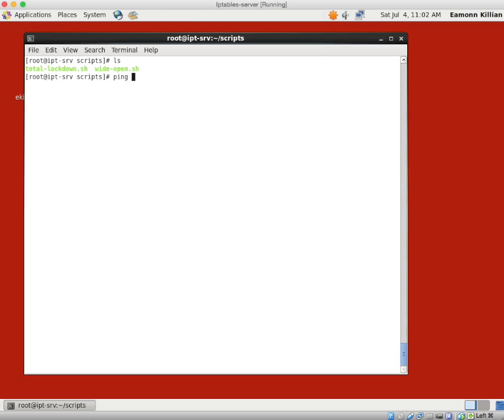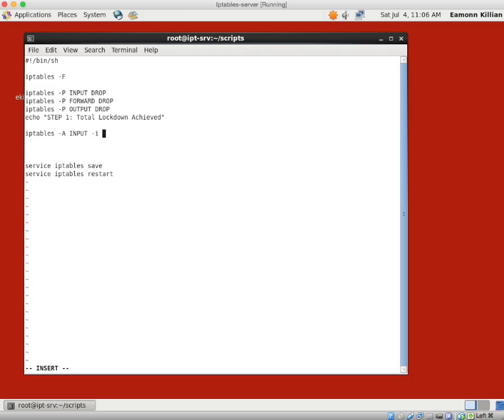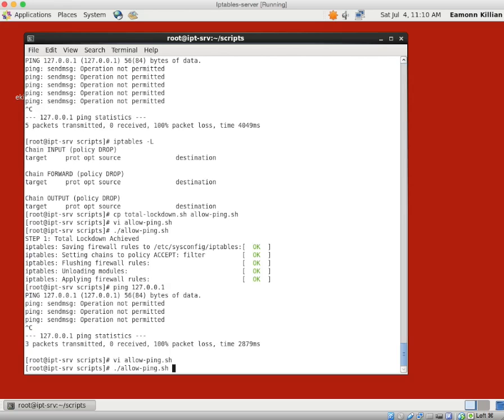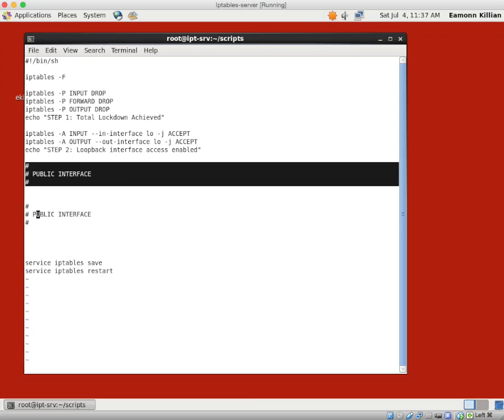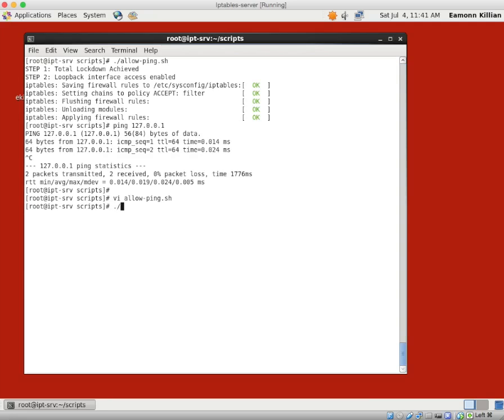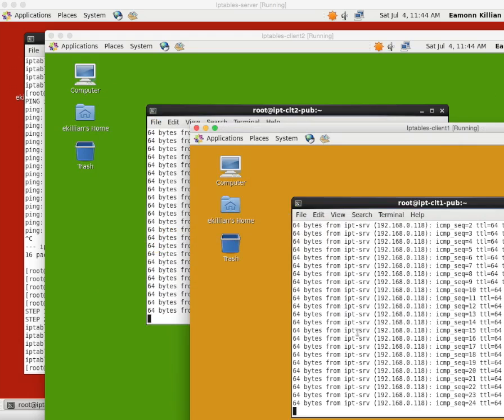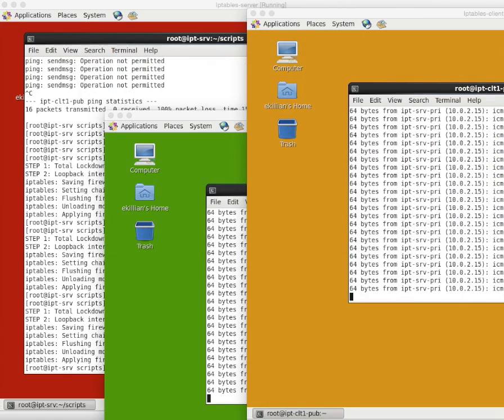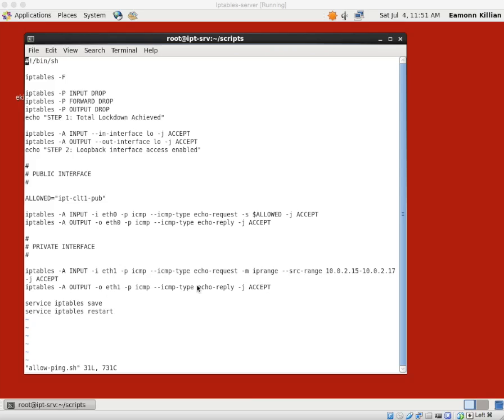SoftLayer - Tutorial Twenty - Part 5 - Linux Security with Iptables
In this tutorial we will enable the use of the loopback interface and for ping. Specifically for ping we will enable ping responses to one host only on the public ip and to a range of hosts on our private ip.